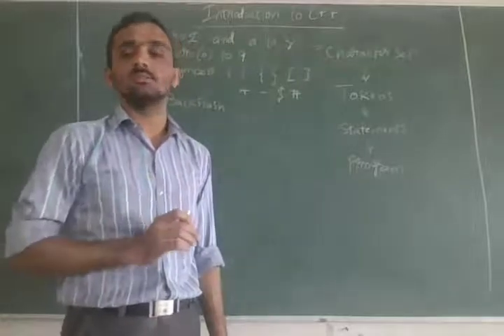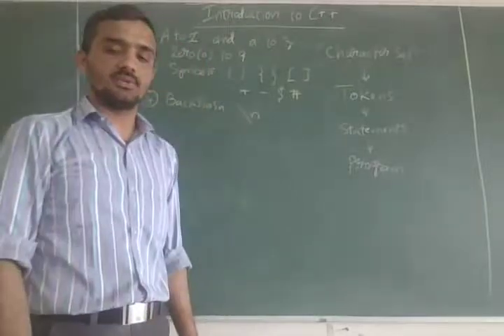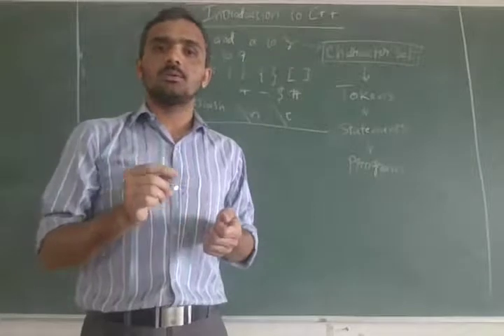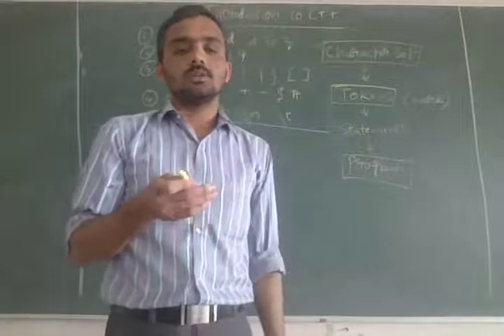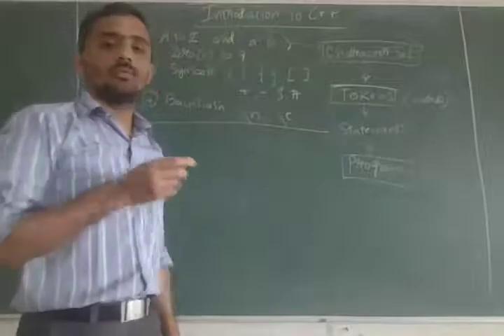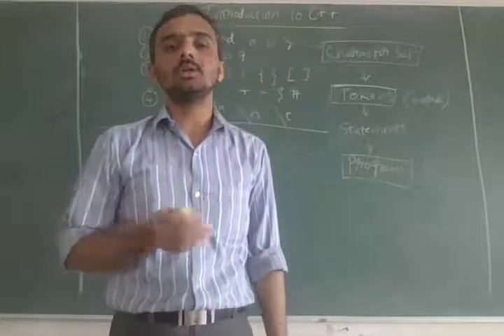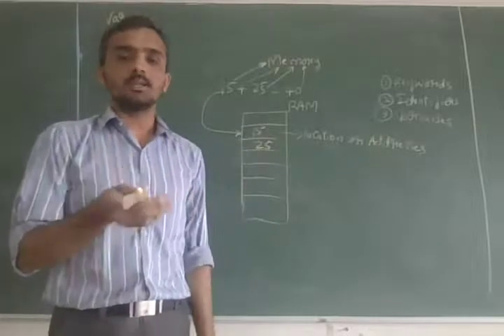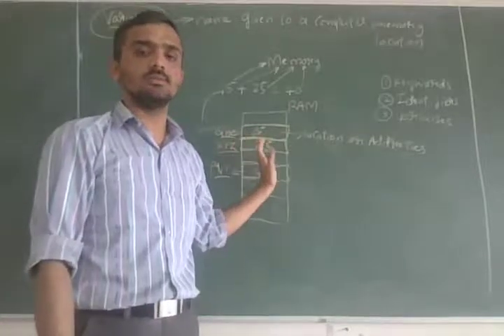INTRODUCTION TO C++ Day-2 JULY-29-2021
Pradeep Alur
Computer Science Lecturer
BPSC PU College
Ballari